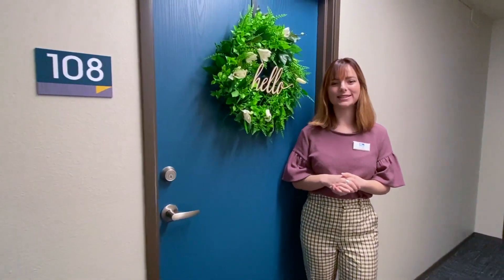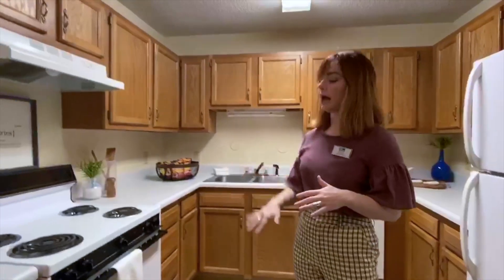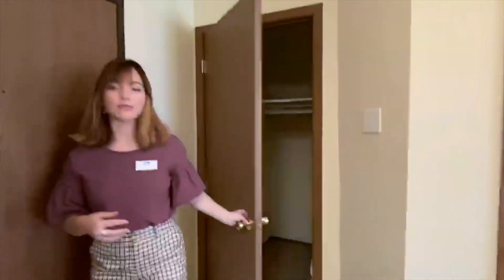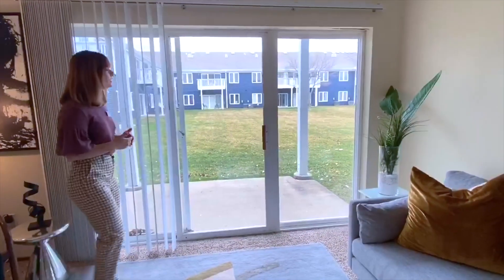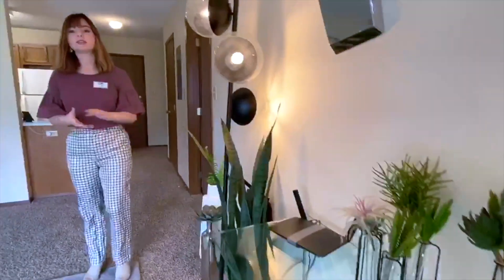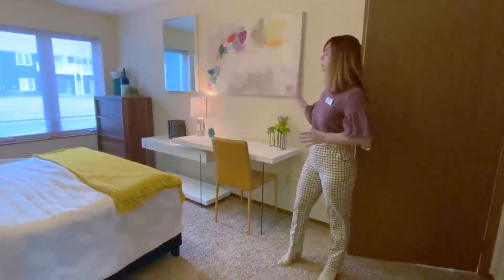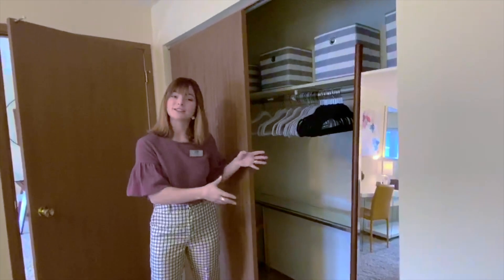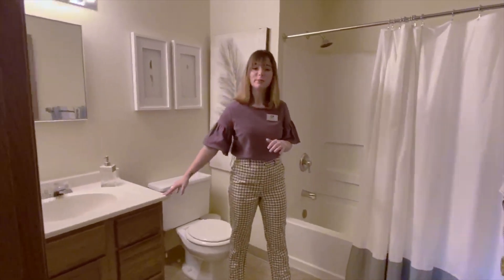Virtual Tour of the One Bedroom Avondale Floor Plan at The Social West Ames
A Student Space For Your Social Life.

Take a virtual tour of our one bedroom, one bathroom Avondale floor plan! The Social West Ames is a collection of apartment communities in Ames, Iowa that provides convenient locations, modern amenities, and apartment features that our residents value most. Only moments away from Iowa State University, each location is a great home base for students and professionals that are studying and working in the area. From in-home washers and dryers to 24-hour fitness centers, community pools, and off-leash dog parks, our communities prioritize comfort, convenience, and a commitment to service. Whether it’s a fully-furnished apartment at the Steinbeck, a cottage at the Reserve, or a townhome at the Station, The Social West Ames Collection has a home that will fit your needs and exceed your expectations